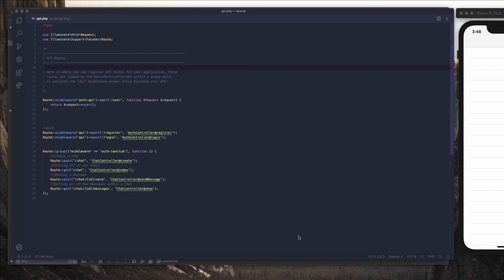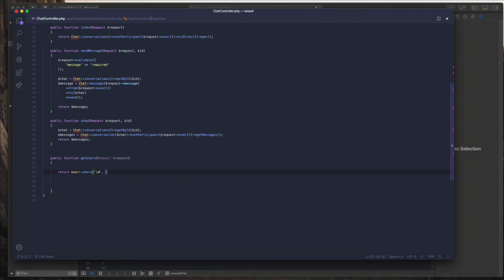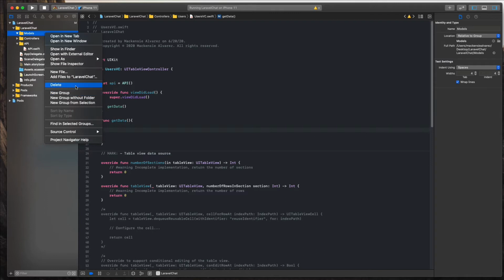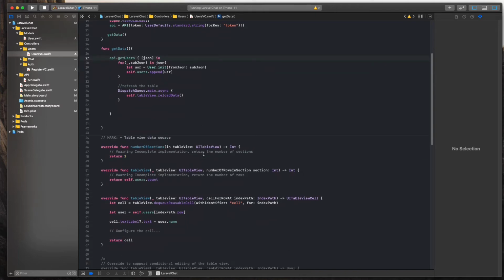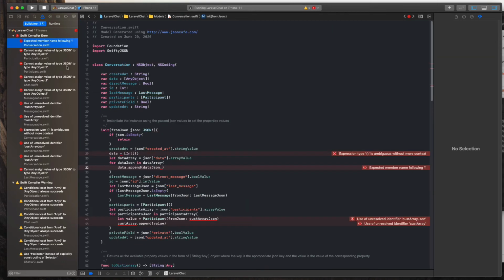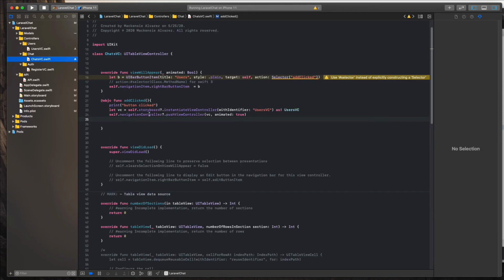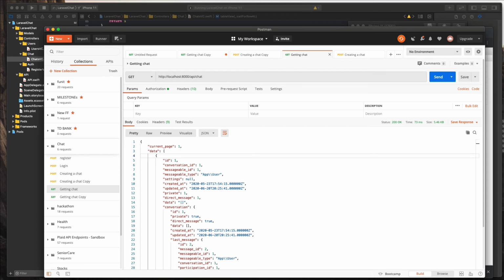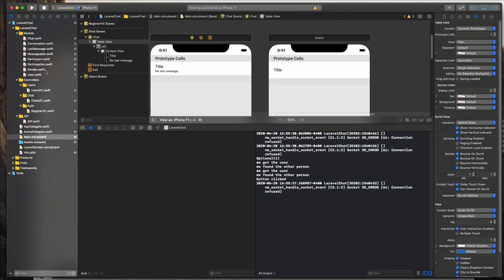Laravel Sanctum - (Swift) Creating chats/Showing users (Part 5)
In this video we write a couple new API calls using laravel. Then we start working on the app screen that will show all the users and start creating chats with them.

Finally we need the video we us showing all the chats we are a part of.